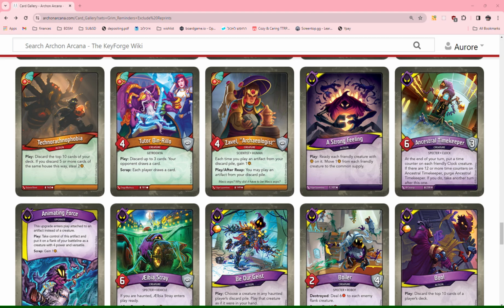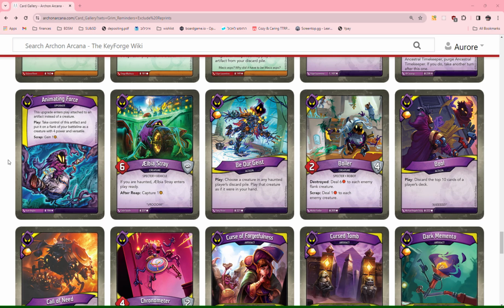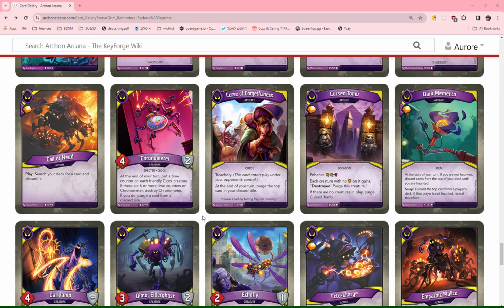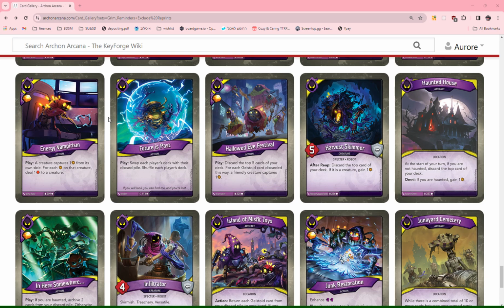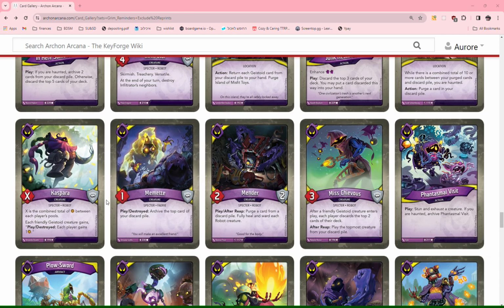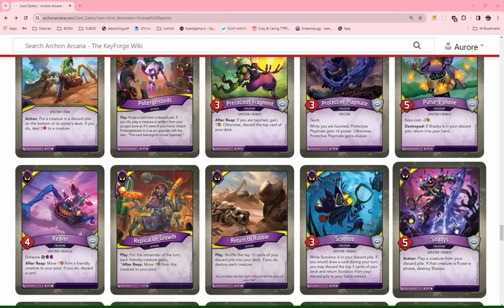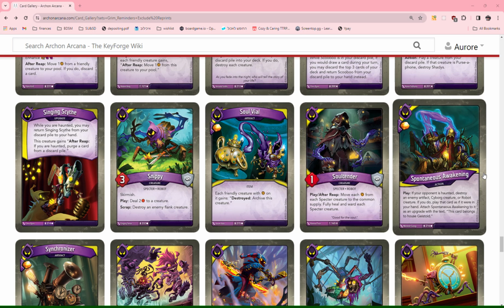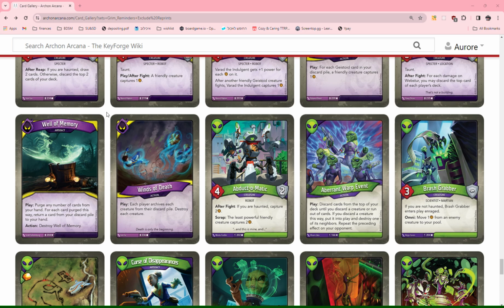KeyForge Card Scoring - Grim Reminder First Impressions - Geistoid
I rank all the new Geistoid cards in Grim Reminders on a scale of -1 to 3 before playing them.
A Strong Feeling 1
Ancestral Timekeeper 1
Animating Force 1
Be Our Geist 2
Boiler 0
Boo! 1
Call of Need 1
Chronometer 0
Curse of Forgetfulness 1
Cursed Tomb 1
Dark Memento 1
Darklamp 0
Dimo, Elderghast 1
Echofly 1
Ecto-Charge 3
Empathic Malice 0
Energy Vampirism 2
Future is Past 1
Hallowed Eve Festival 0
Harvest Skimmer 0
Haunted House 2
In Here Somewhere… 2
Infiltrator 0
Island of Misfit Toys 2
Junk Restoration 2
Junkyard Cemetery 1
Kaspara 0
Memette 1
Mender 1
Miss Chievous 1
Phantasmal Visit 1
Plow-Sword 0
Poltergeistoids 1
Precocious Fragment 0
Protective Playmate 0
Purse-a-phone 0
Reaver 1
Replicative Growth 0
Return to Rubble 1
Scooboo 0
Shadys 1
Singing Scythe 0
Snippy 0
Soul Vial 0
Soultender 1
Spontaneous Awakening 1
Synchronizer 1
Tangler -1
The Grim Reaper 1
Thoughtcatcher 1
Tick-Tock 1
Touchstone 1
Tribute Collector 1
Varad the Indulgent 1
Veil of Ectoplasm 0
Webstur 1
Well of Memory 2
Winds of Death 1
Ælbia Stray 1
Sum 48
Average 0.81